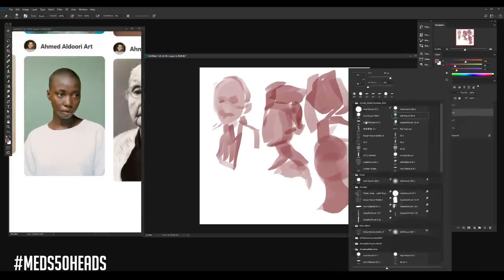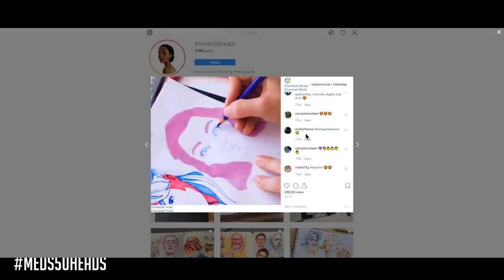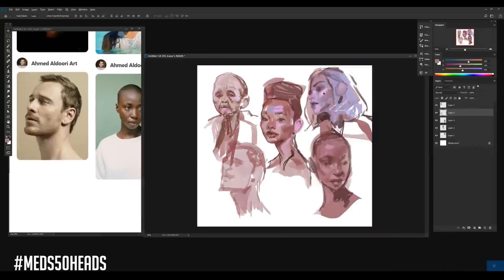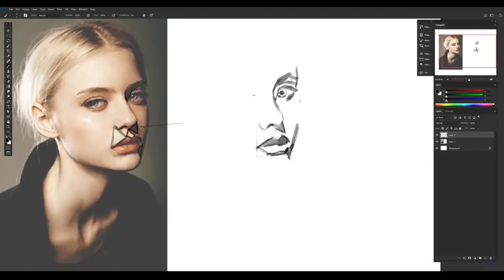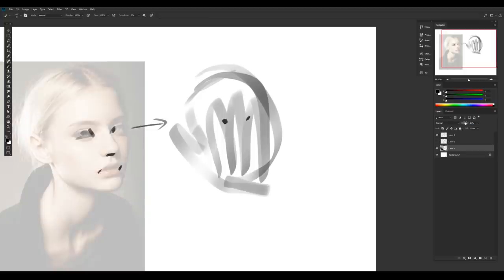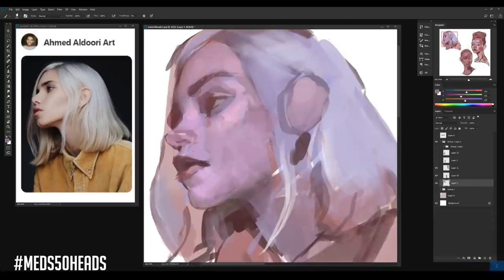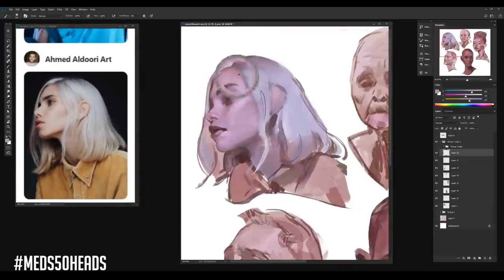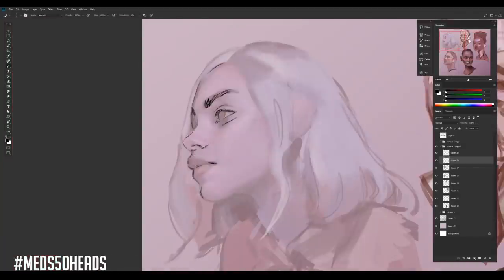meds50heads Challenge! - You have 10 Days!